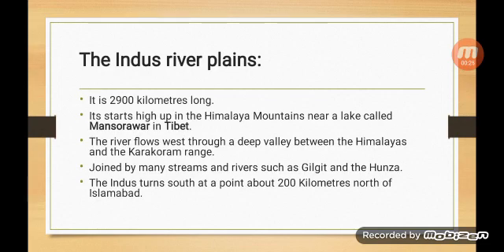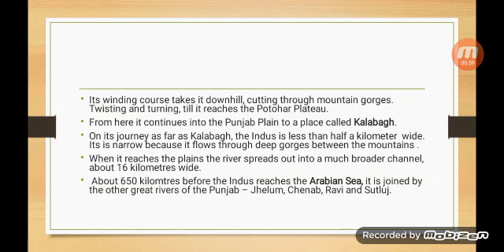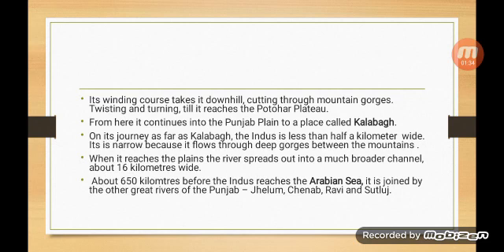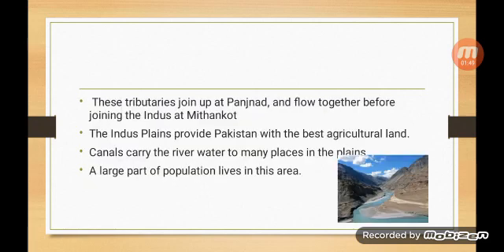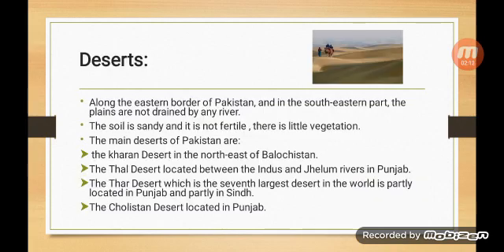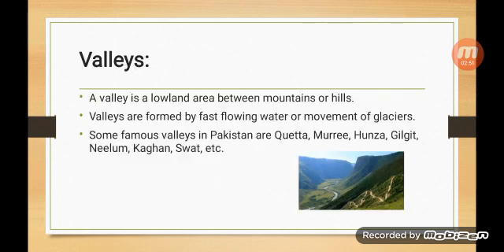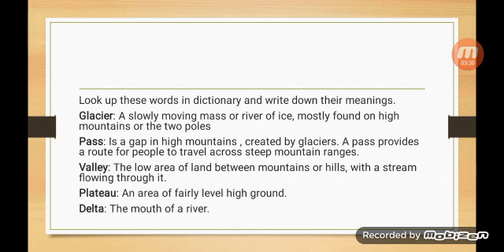land forms week 2 2nd Term